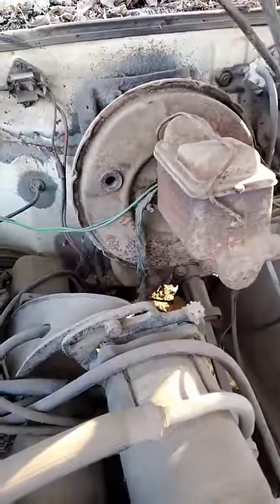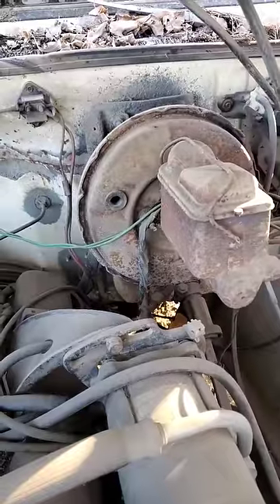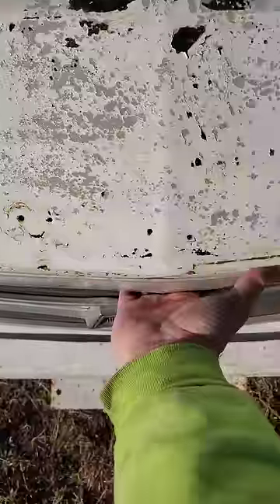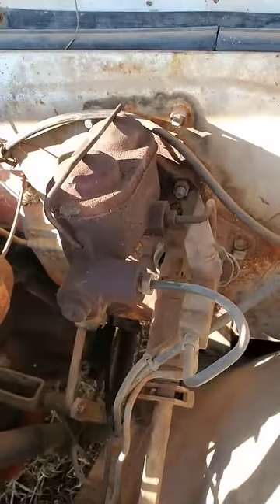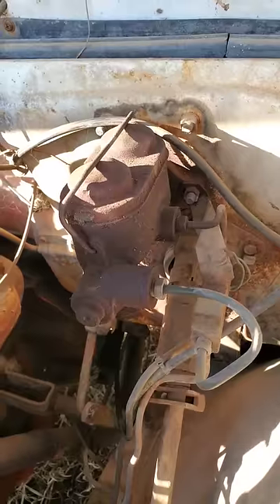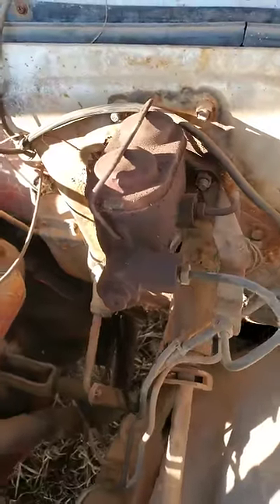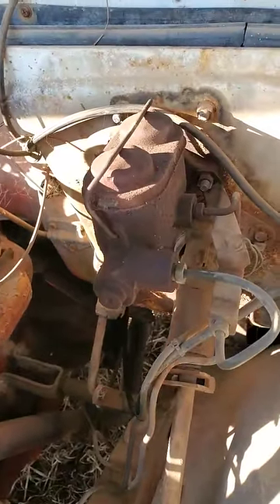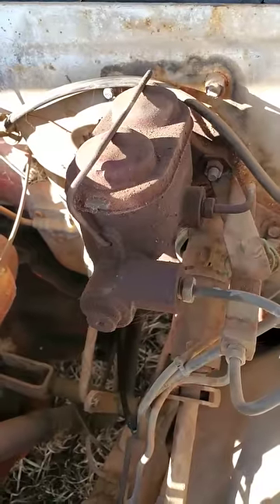LETS break down BRAKES ...!!!!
let's talk about what old Chevy pickups had for brakes

power brakes
Hydro Boost
Manual

what did you like the most